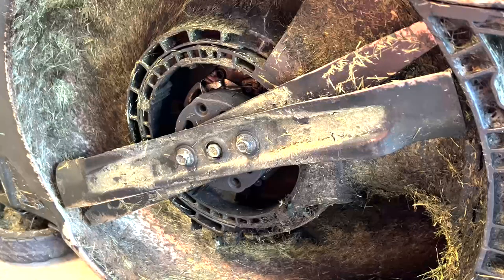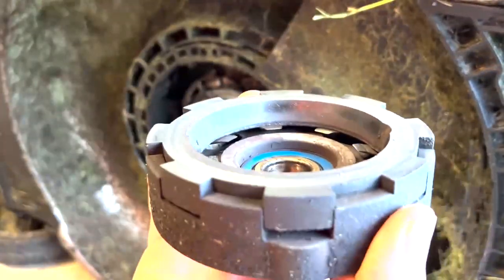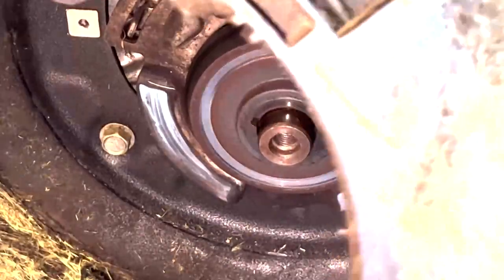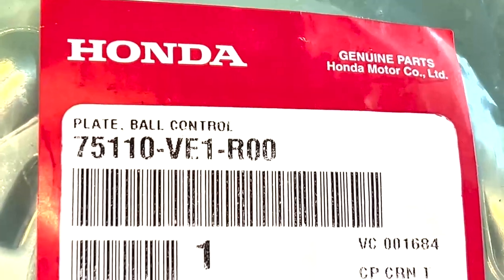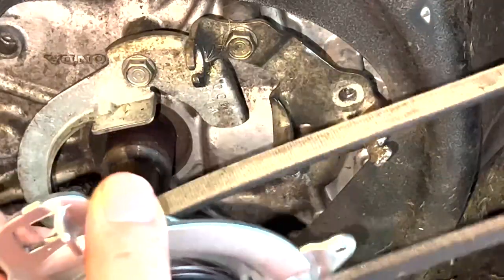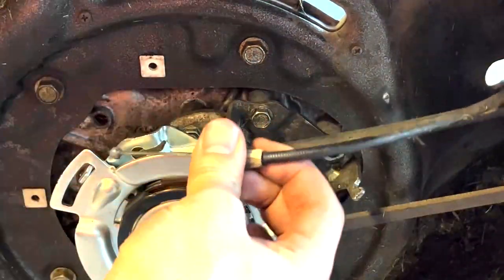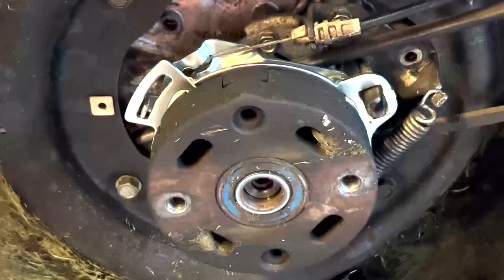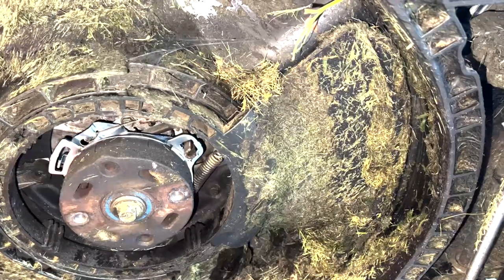How To Fix the blade clutch on a Honda mower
This video is intended to provide helpful information for DIY repairs. However, please note that attempting these repairs carries inherent risks. By following the instructions provided in this video, you agree to take full responsibility for any potential damages or injuries that may occur.

Tool List:
Socket Wrench
Breaker Bar
9/16" Socket
Safety Glasses
Pliers Or Flathead Screwdriver

The most common reason for needing to replace this part is:
Blade Won't Stay engaged in tall grass